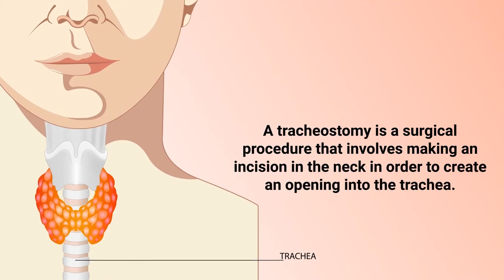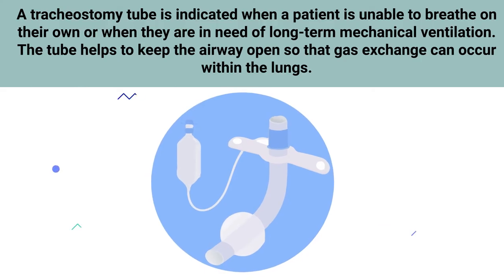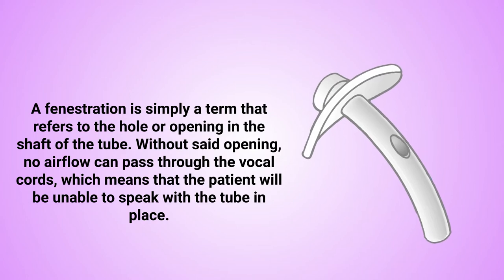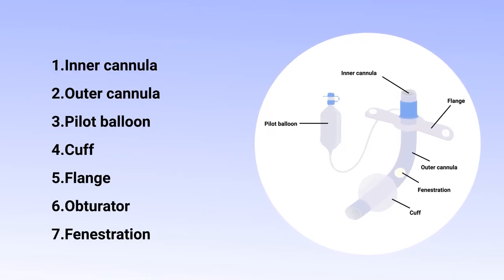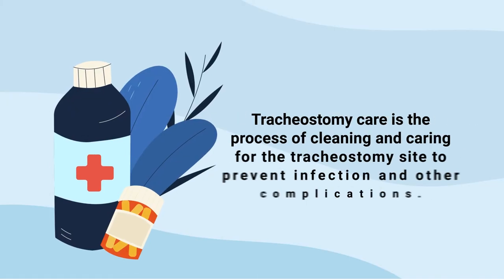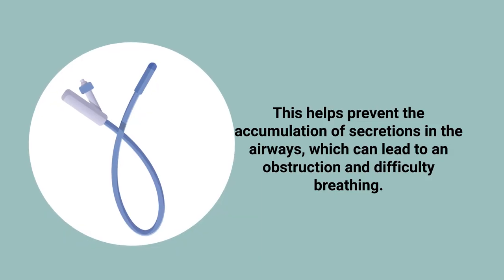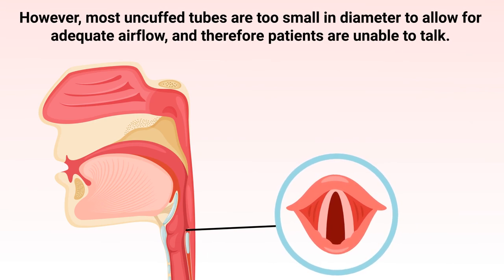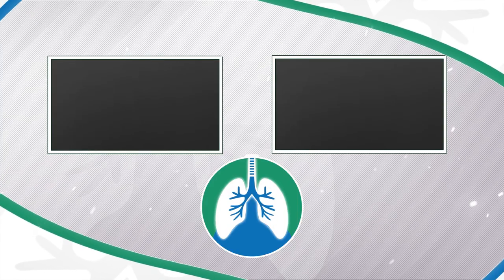Fenestrated vs Non-Fenestrated Tracheostomy Tube (Medical Overview)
What is a tracheostomy tube? What is the difference between a fenestrated and a non-fenestrated tracheostomy tube? Watch this video to find out!

➡️ Tracheostomy Tube
A tracheostomy tube is a cylindrical tube that is inserted through an incision in the neck and into the trachea. The tube has a hollow center, which allows air to pass through so that breathing can occur. A tracheostomy tube is indicated when a patient is unable to breathe on their own or when they are in need of long-term mechanical ventilation. The tube helps to keep the airway open so that gas exchange can occur within the lungs.

➡️ Fenestrated vs Non-Fenestrated Tracheostomy Tube
There are a few key differences between fenestrated and non-fenestrated tracheostomy tubes. The primary difference is whether or not the tube has a fenestration, or a small hole, in the side of it.

➡️ Fenestrated Tracheostomy Tube
A fenestrated tracheostomy tube has an opening in the side of the tube above the cuff, which allows air to enter so that the patient is able to speak with the tube in place.

➡️ Non-Fenestrated Tracheostomy Tube
A non-fenestrated tracheostomy tube is a type that does not have an opening in the shaft of the tube. This means that air cannot pass through the vocal cords with the tube in place, and as a result, the patient will be unable to speak.

➡️ Tracheostomy Tube Parts
All types of tracheostomy tubes are composed of several parts that make up the artificial airway, including:
- Inner cannula
- Outer cannula
- Pilot balloon
- Cuff
- Flange
- Obturator
- Fenestration

➡️ Tracheostomy Complications
There are a few potential complications that can occur with a tracheostomy, which include:
- Infection
- Incorrect positioning
- Damage to the mucosa
- Airflow obstruction
- Accidental decannulation
- Tracheomalacia
- Tracheoesophageal fistula
- Pneumomediastinum
- Tracheal stenosis
- Bleeding

➡️ What is Tracheostomy Care?
Tracheostomy care is the process of cleaning and caring for the tracheostomy site to prevent infection and other complications. This includes gentle cleansing of the skin around the stoma, as well as the changing of the tracheostomy tube and inner cannula as needed.

➡️ Fenestrated Tracheostomy Tube Suctioning
Tracheostomy tube suctioning is a therapeutic process that helps remove secretions from the trachea with the use of a suction catheter. This helps prevent the accumulation of secretions in the airways, which can lead to an obstruction and difficulty breathing.

➡️ Can a Patient Talk with a Tracheostomy Tube in Place?
Whether or not a patient can talk with a tracheostomy tube in place depends on the type of tube that is being used. A fenestrated tracheostomy tube has a small hole in the side of the tube that is placed over the patient’s vocal cords, allowing them to speak.

⏰TIMESTAMPS
0:00 - Intro
0:35 - Tracheostomy Tube
1:02 - Fenestrated vs Non-Fenestrated Tracheostomy Tube
1:15 - Fenestrated Tracheostomy Tube
1:42 - Non-Fenestrated Tracheostomy Tube
2:16 - Tracheostomy Tube Parts
2:41 - Tracheostomy Complications
3:16 - What is Tracheostomy Care?
3:42 - Fenestrated Tracheostomy Tube Suctioning
4:19 - Can a Patient Talk with a Tracheostomy Tube in Place?
4:32 - Fenestrated Tracheostomy Tube
4:42 - Uncuffed Tracheostomy Tube
4:58 - Cuffed Tracheostomy Tubes